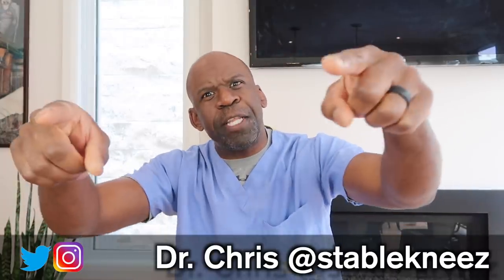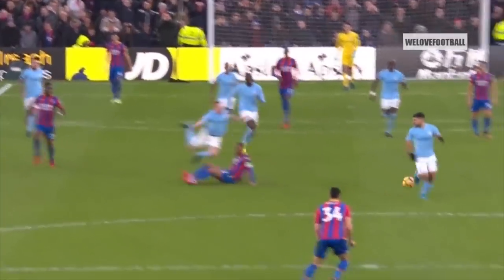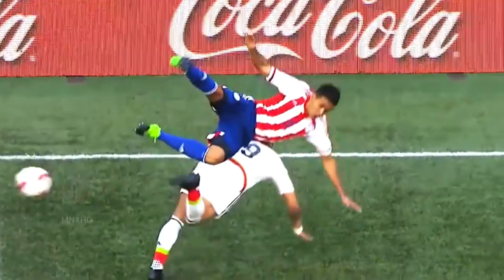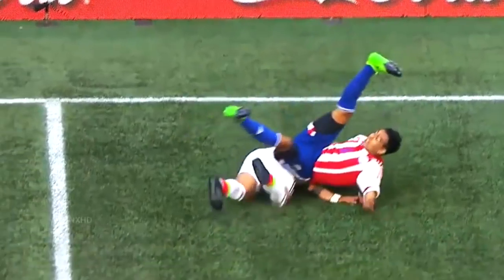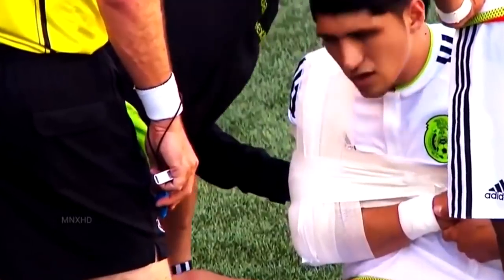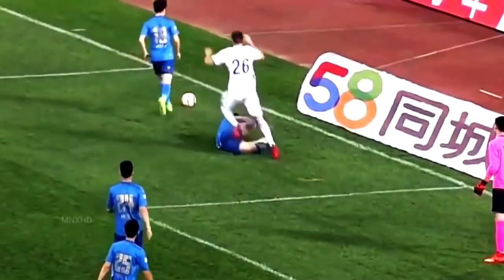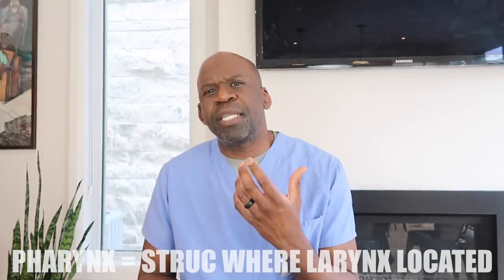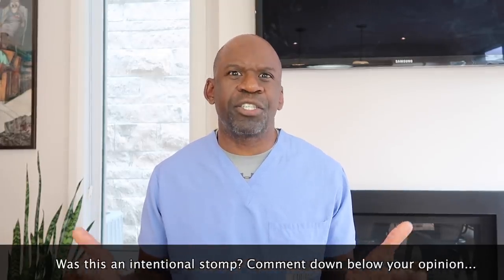Real Doctor Reacts To SOCCER INJURIES (FUTBOL) Part 2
Real doctor reacts to soccer injuries today on the Dr. Chris Raynor channel. Injuries are explained! Since you loved the first soccer injuries video so much, Dr. Chris has decided to do a part 2. Whether you are talking about the English Premier League, La Liga, or any other premier football league,  the risk of injury while playing soccer/football remains, i.e. soccer injuries are super common, especially ankle and knee injuries including ankle sprains, ankle fractures, ankle dislocations, knee dislocations and lower limb fractures in general.

If you are a soccer player, you should pay careful attention to this video, because you can actually learn how you can take steps to prevent injury for yourself. Practice injury prevention strategies by doing ankle and knee strengthening and mobility exercises, as well as by working proprioception and general physical literacy skills. Learn how to move your body in space, how to land when you jump, keep your legs strong and mobile, and you can go a long way to preventing soccer injuries from occurring.

Also remember that soccer injuries for any soccer player are the number one concern because if you are injured, you just can't play. Doesn't matter how good you are, if you are injured, you are not on the field. Practicing injury prevention is key.

Dr. Chris has been a practicing orthopedic surgeon and sports medicine physician for over ten years. He is on staff at the Cornwall Community Hospital and the Ottawa University Sports Medicine Clinic. He also owns his own integrated healthcare facility in Ottawa, Ontario called Human 2.0 which is all about preventative medicine and injury prevention, and where they take an active approach to medicine and rehabilitation, servicing patients from injury to wellness and beyond.

Dr. Chris specializes in common arthroscopic and arthroplasty procedures such as knee scopes (meniscus repair for meniscal tears, cartilage defects, synovitis, removal of loose bodies, and ACL reconstruction), shoulder scopes (rotator cuff repair for rotator cuff tears, labral tears and SLAP tears, as well as AC joint osteoarthritis), hip scopes (for labral tears, cam lesions, and FAI), ankle scopes (for ankle instability, anterior impingement, removal of loose bodies, and osteochondral defects). He does hip replacements for osteoarthritis of the hip, knee replacements for osteoarthritis, osteotomies for deformities of the femur and tibia, and for patellofemoral osteoarthritis, instability, or pain.

If you enjoyed this video, let us know by liking, commenting, and sharing this video with your friends/family.